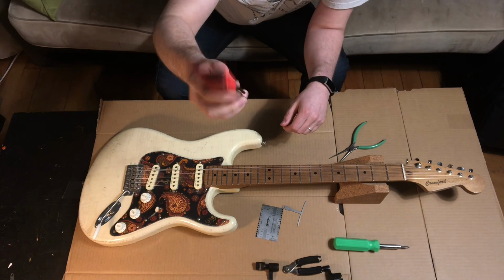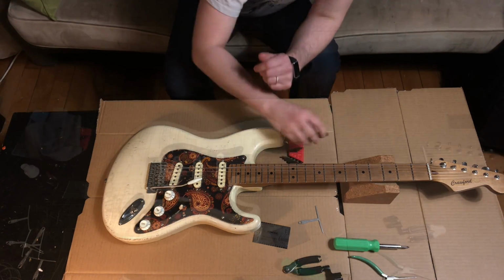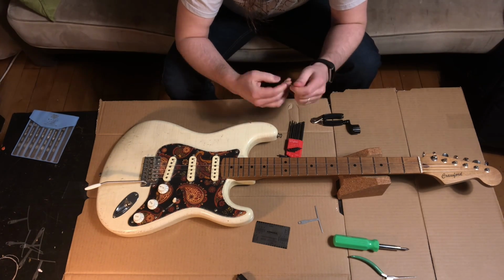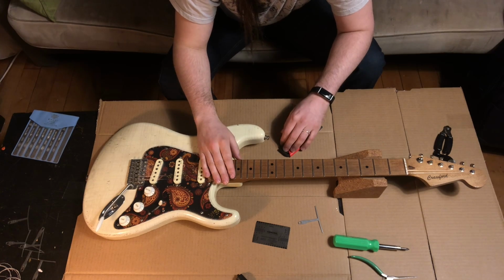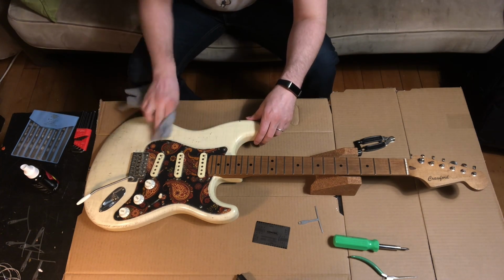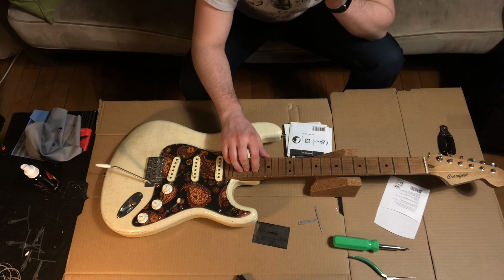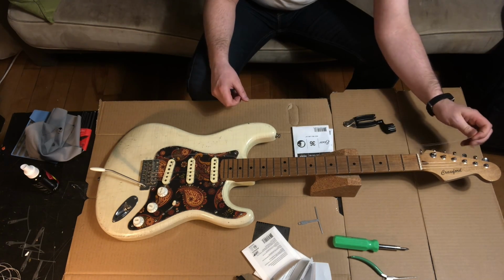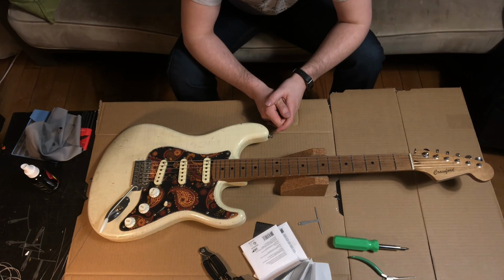How To Set Up Your Trem, Part 1: Stringing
A friend of mine asked me for help setting up his vintage tremolo (vibrato), so I shot this video. I thought maybe others out there in the YouTube-o-sphere might get something out of it, so here it is. It's just an explanation of how I do it, plus some other observations.

This is Part 1. Part 2 will feature the setup after putting the new strings on.

This isn't meant to be any kind of definitive resource, and I learned a lot of this from other folks. If you have any comments, questions, or suggestions feel free to drop them in the comments.

In the spirit of that, here are some of my favorite YouTube channels for guitar building, repair, and maintenance, and my favorite videos: